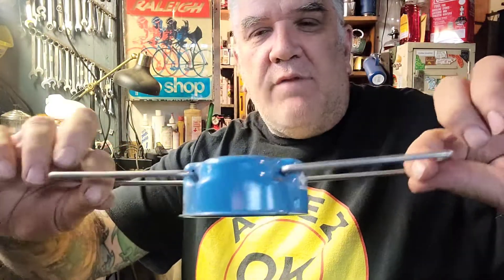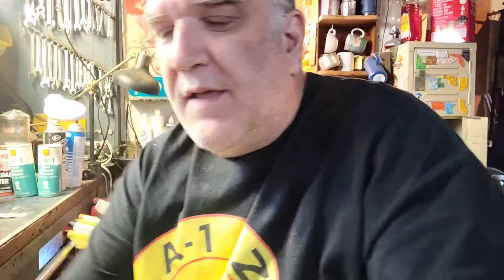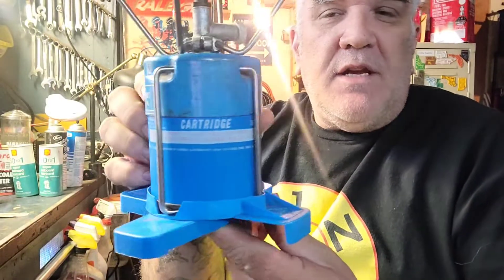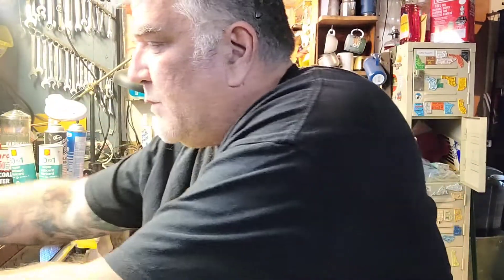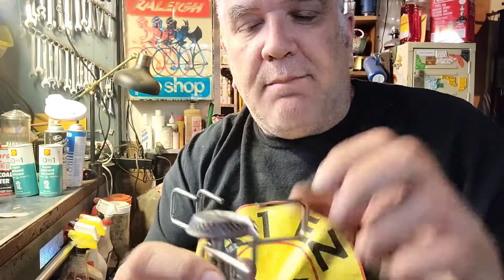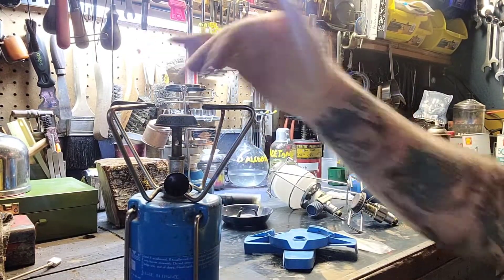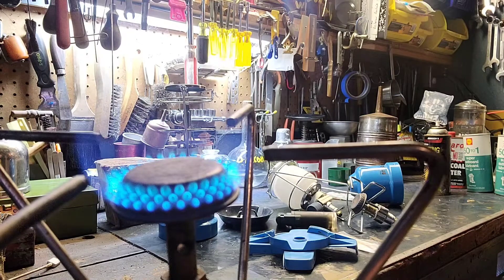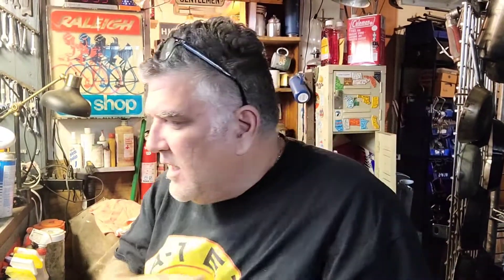Vintage Camp Stove GAZ S700 Butane Stove L@@k !!!!!